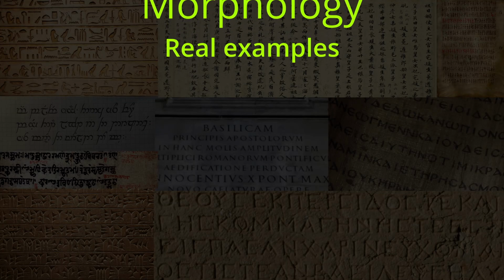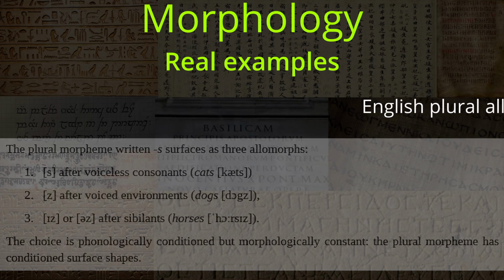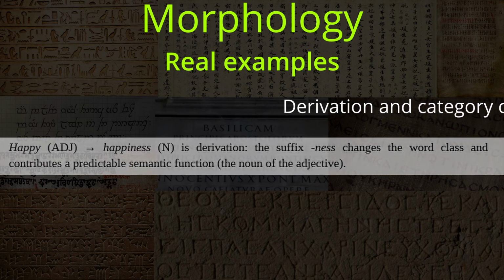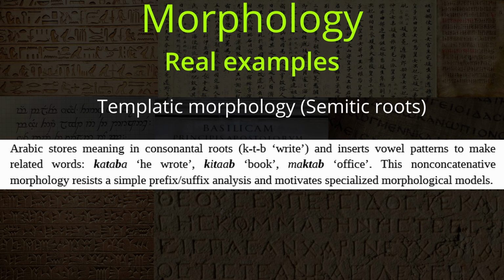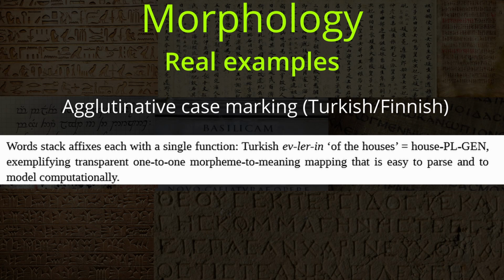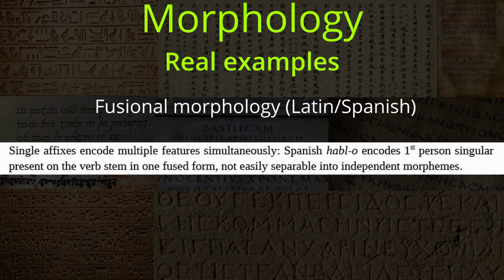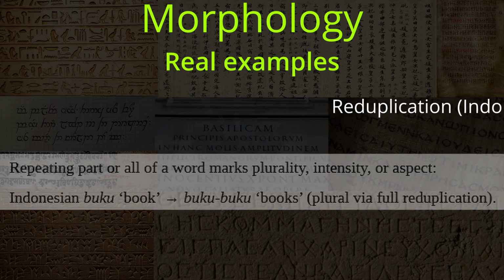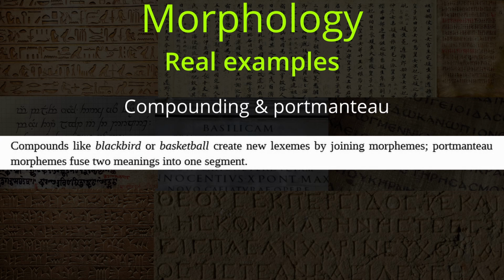Linguistics 101: Morphology Examples